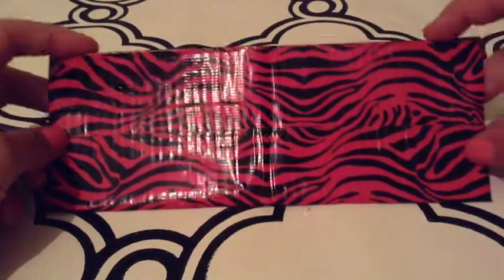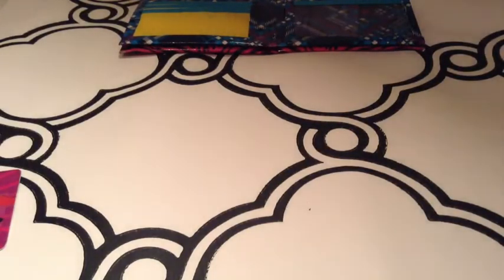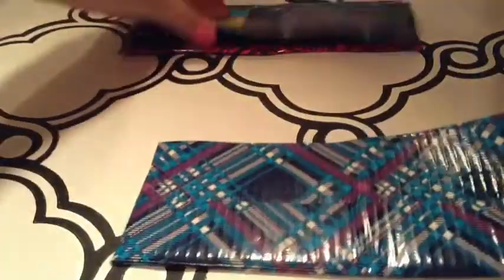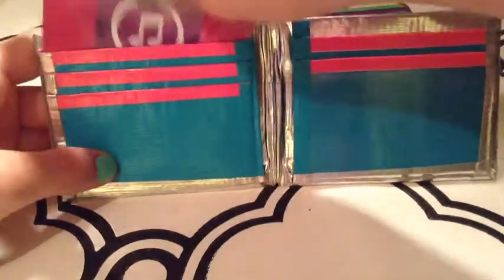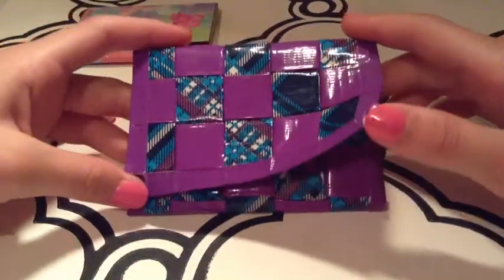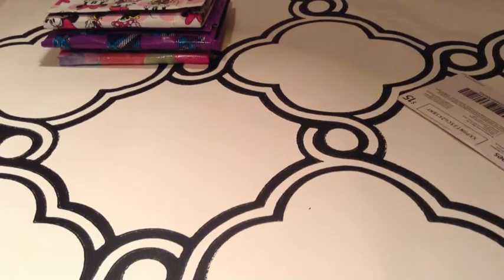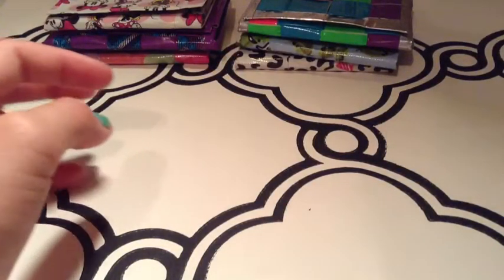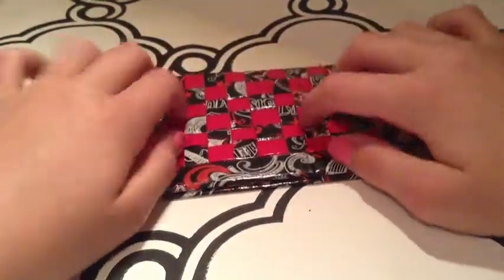Craft Update #3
Kik~ksducttape54
Facebook~ks duct tape 54